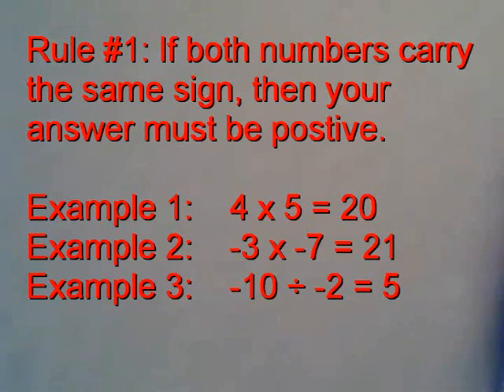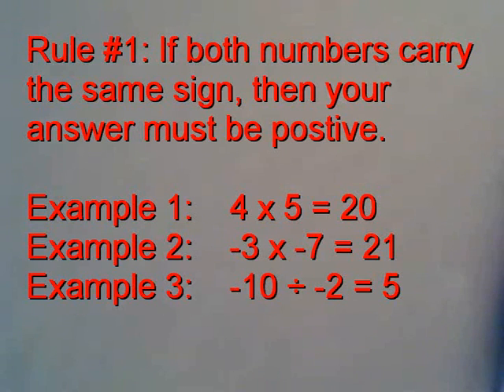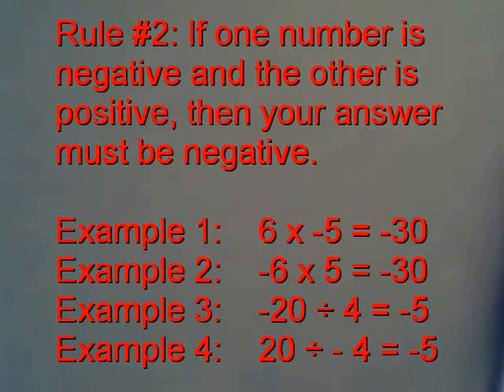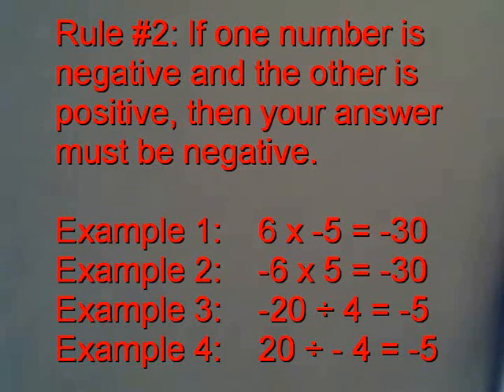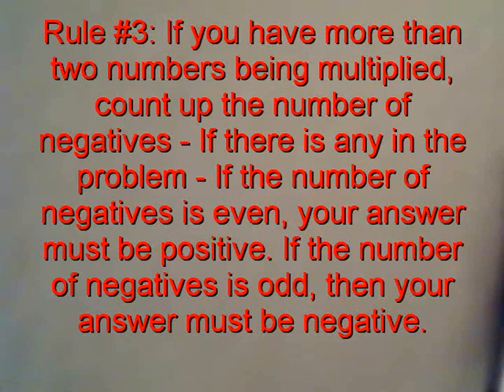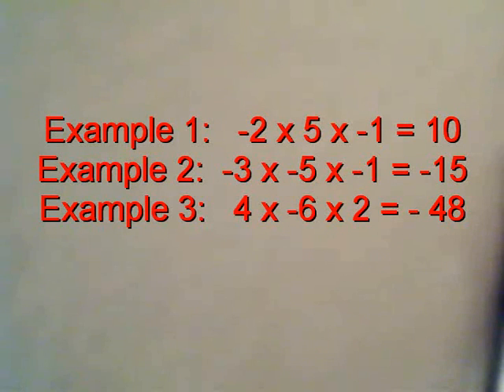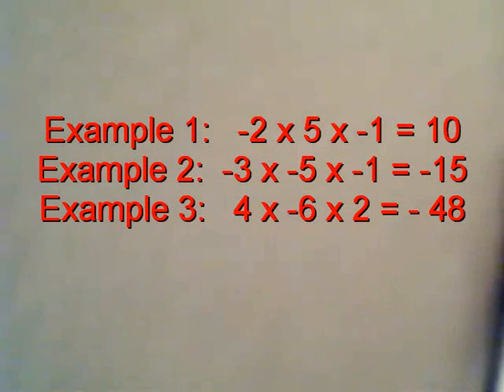Directed Numbers Lesson #2 - Peter Smith